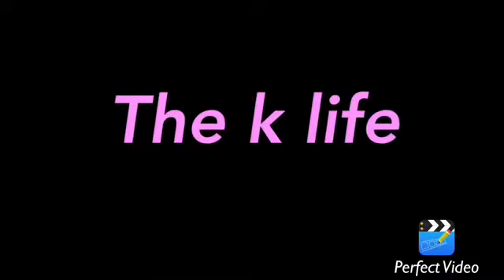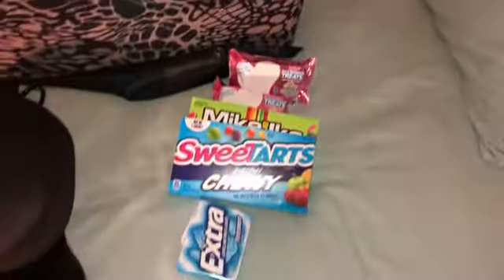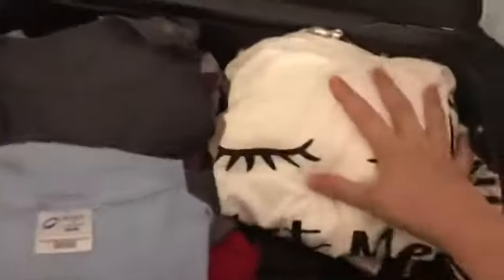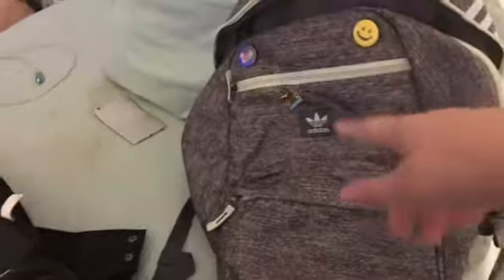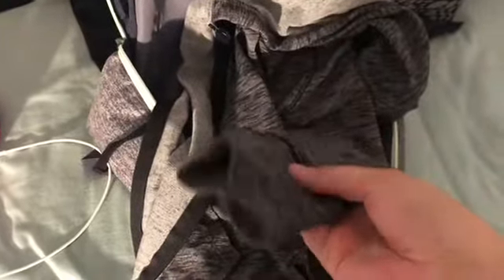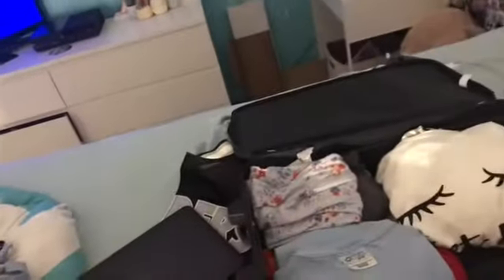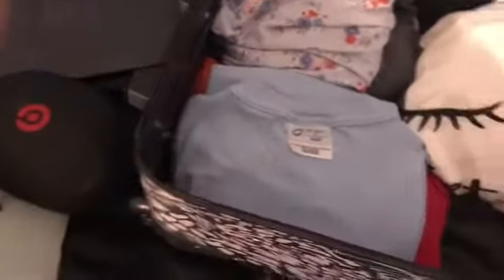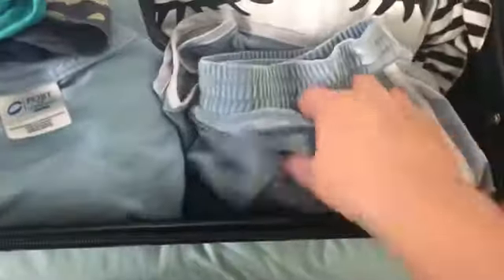Pack with me for Florida!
What’s up guys?! Today is kind of a vlog but, also a pack with me! Hope you enjoy!